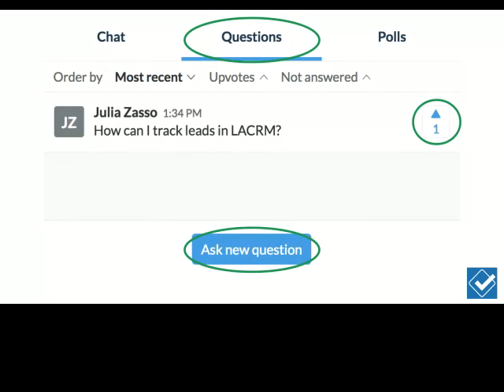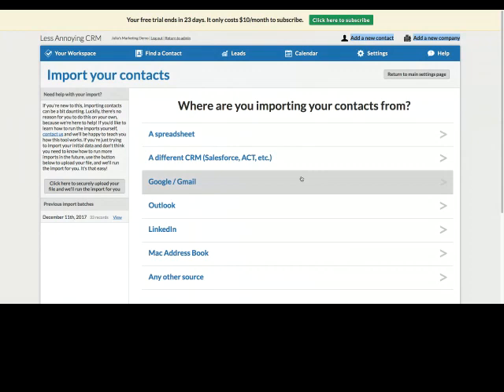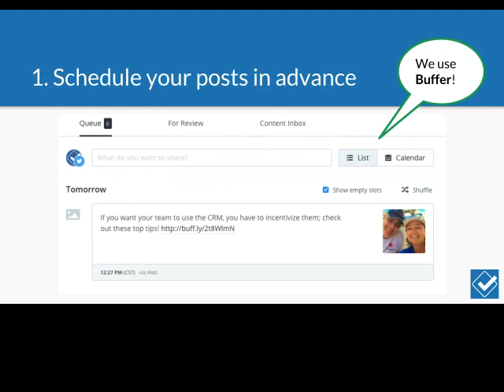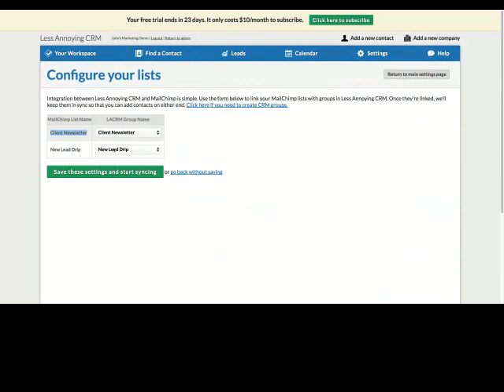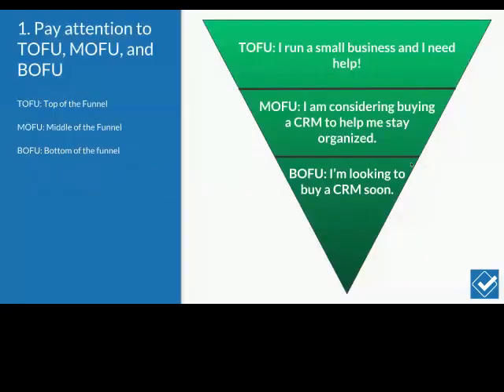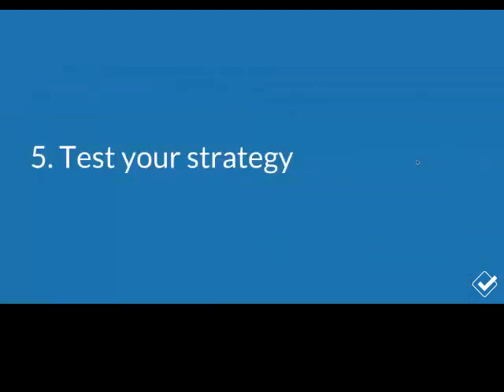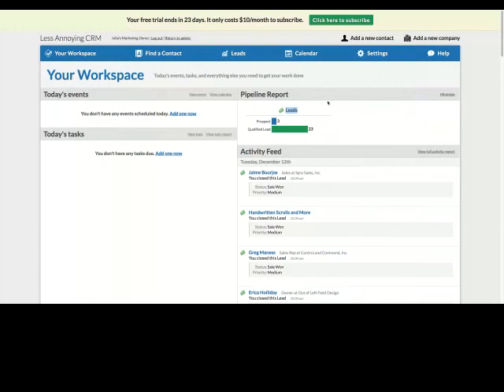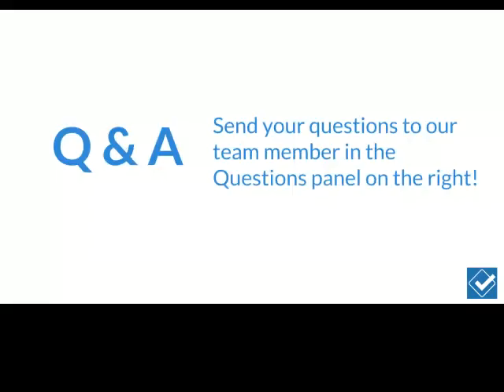How to efficiently market your small business for $0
Need help marketing your small business -- and don't want to spend a ton of money or time doing it? This webinar will show you how to amp up your marketing game using tools and channels that you already have, in just a few hours per week. We cover:

1. Creating a marketing database
2. Putting your social media on autopilot
3. How to take advantage of email marketing
4. Making engaging content

...and more! If you feel like your only marketing is when you remember to tweet or sporadically send out emails about deals, this webinar will help your organize your existing strategy so that you can actually effectively market your business.

Have questions not answered in the webinar? No problem!